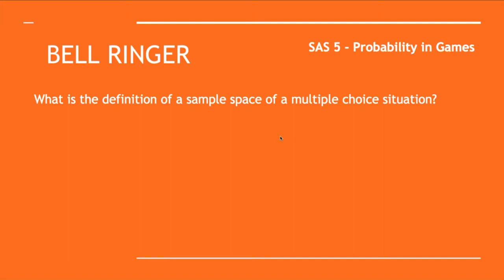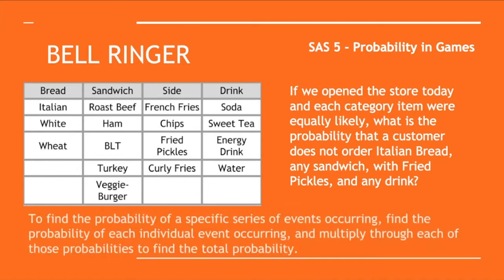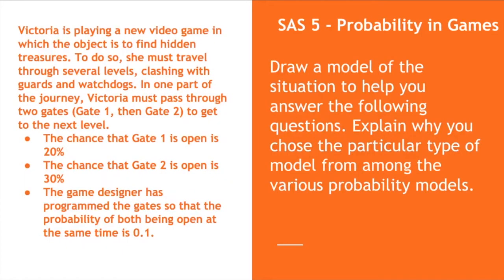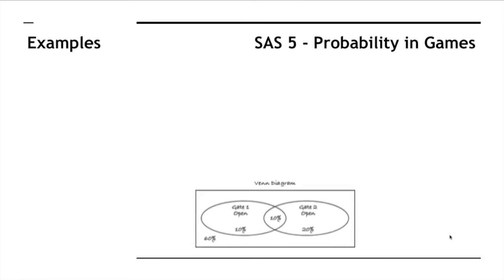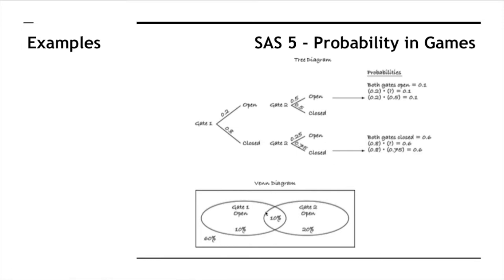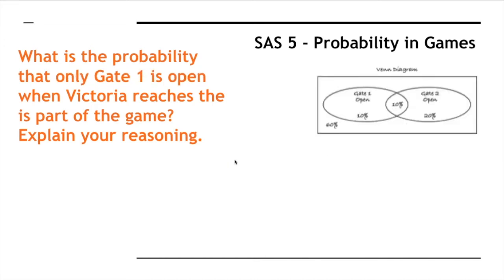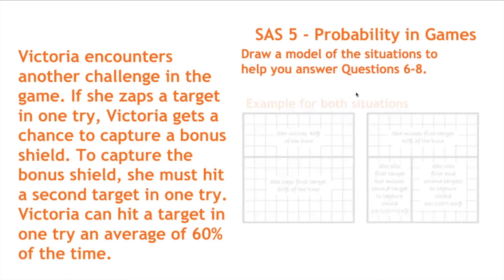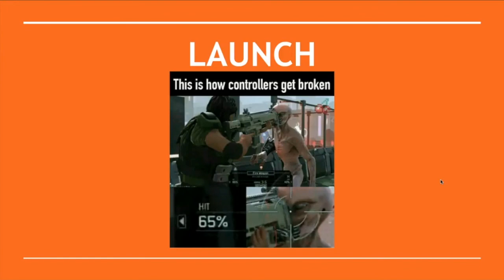AQR 2 2 3 Probability in Games SAS 5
SAS 6 - Driving and Risk
In this video, Javier is trying to convince his mother that the risk is very little that he will get into an accident. He does a survey and the results are given in a few different graphical display to help Javier convince his mother that the risk of him getting into an accident is very small, and that he should get a car for graduation.